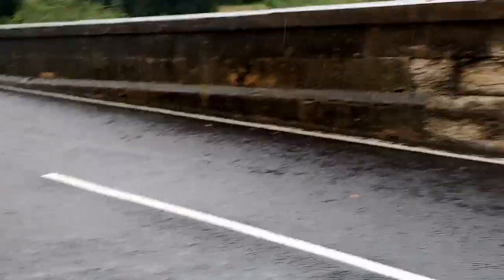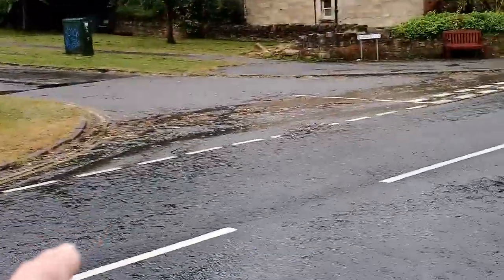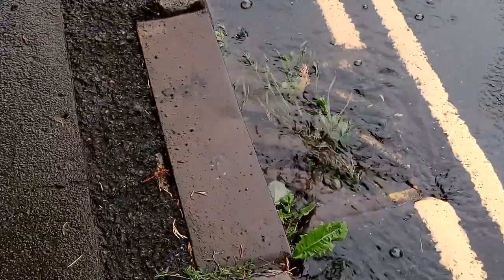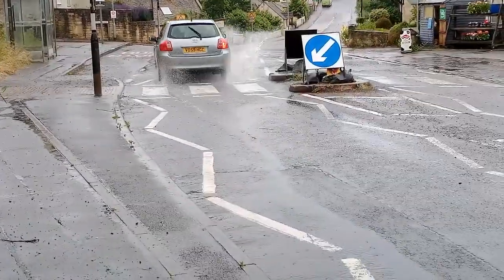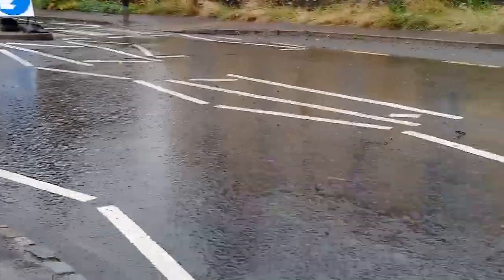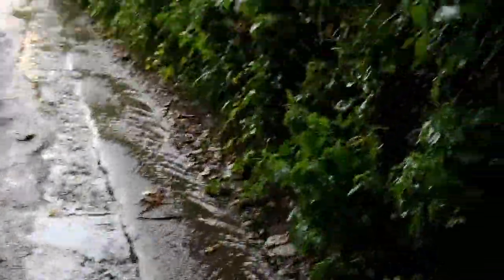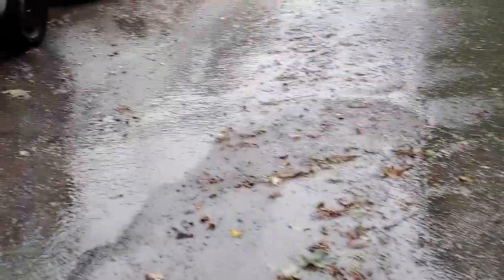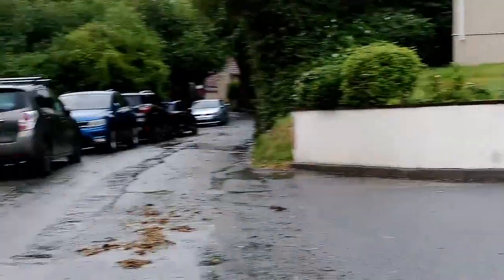Chronic blocked drain at Brunel Wharf Bridge